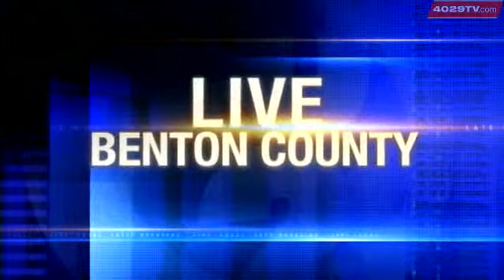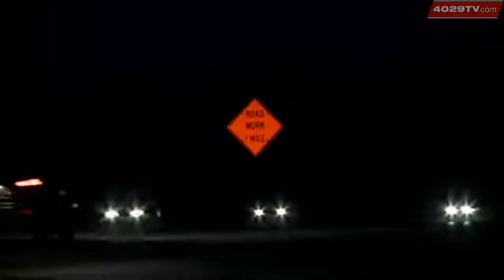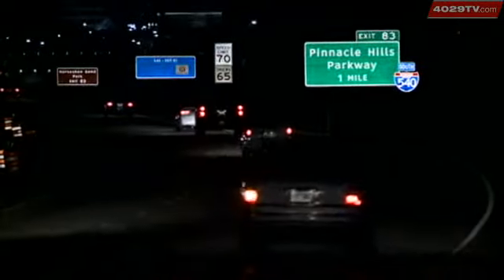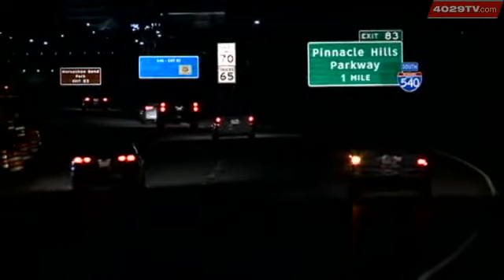NWA Interstate 540 Work Begins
Crews will be working overnights along the Interstate from Bella Vista to Fayetteville to improve safety.